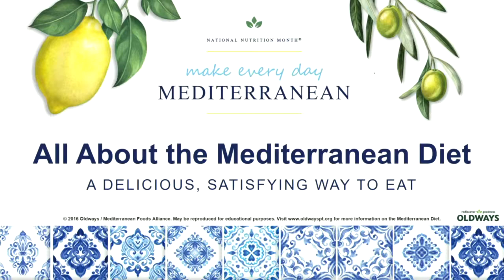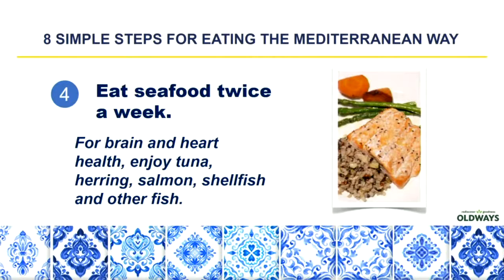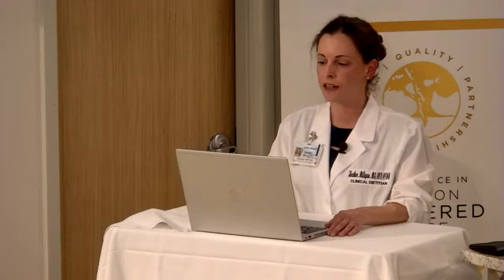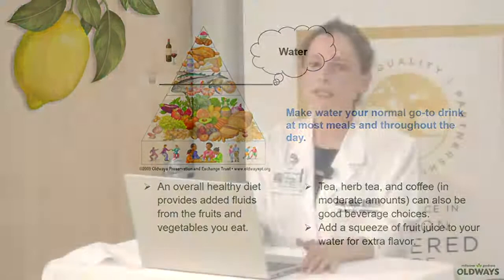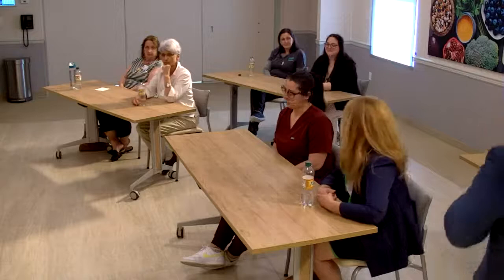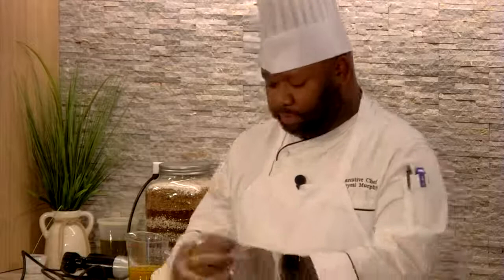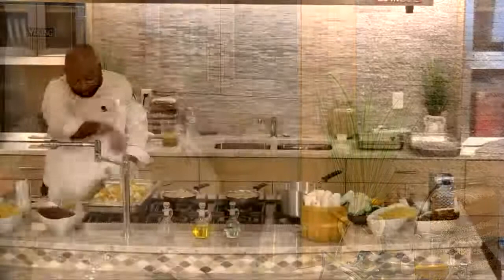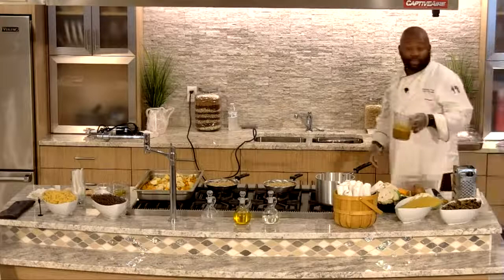Healthy Eating with the Mediterranean Diet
Live from the Teaching Kitchen at the Griffin Center forHealthy Living.  Learn about the delicious, satisfying benefits of eating a Mediterranean diet with Chef Daryeal Murphy.